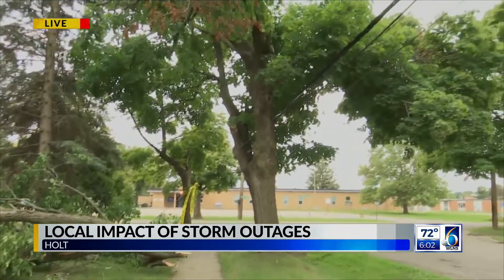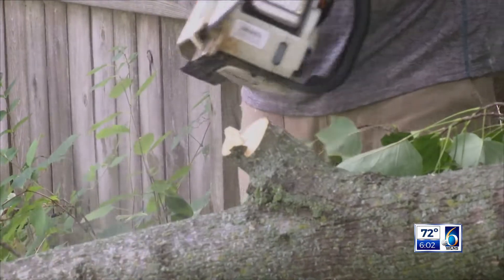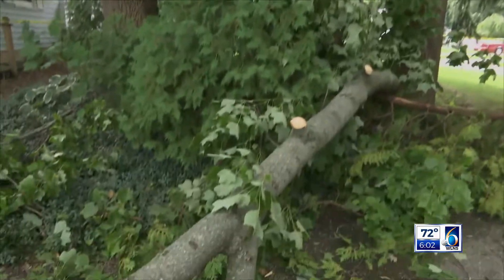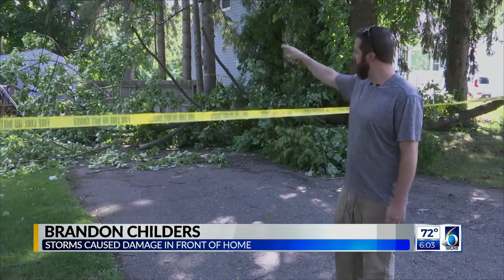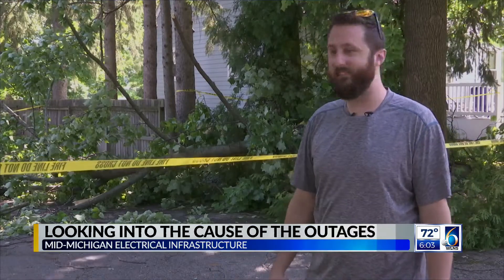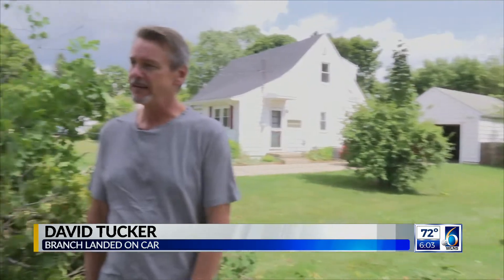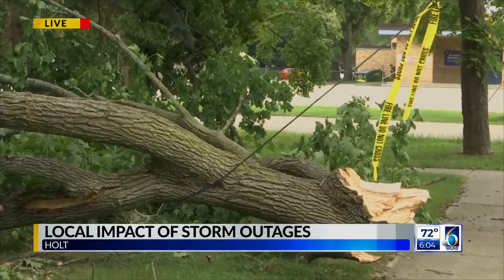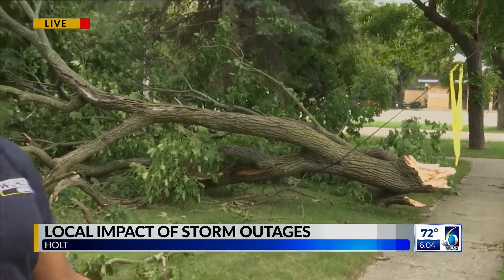Power outages in Mid-Michigan affect thousands